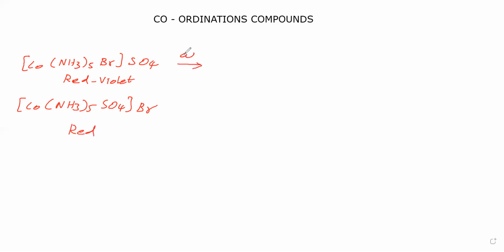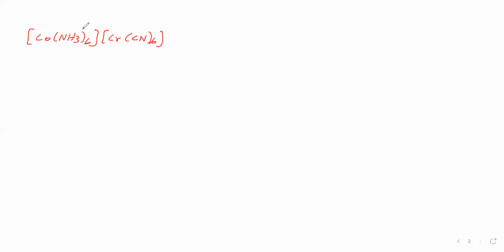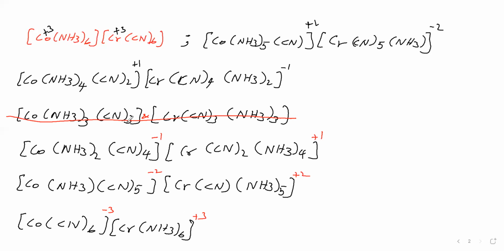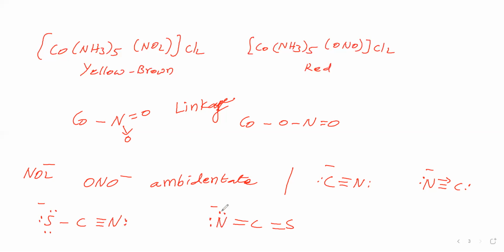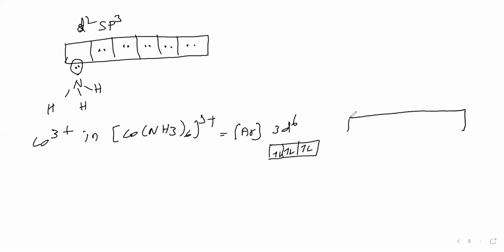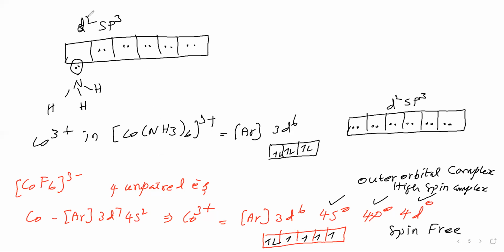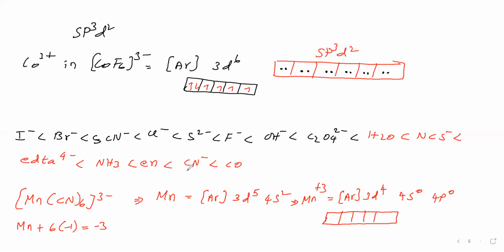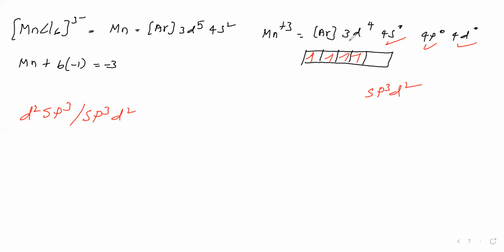CO ORDINATION COMPOUNDS PART 4 FOR CLASS 12 JEE, NEET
STRUCTURAL ISOMERISM & VALENCY BOND THEORY